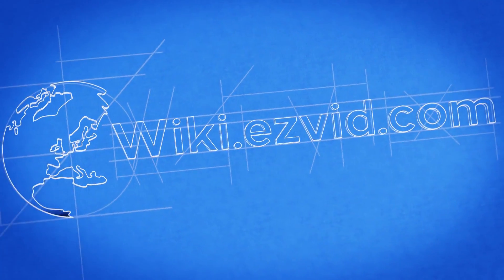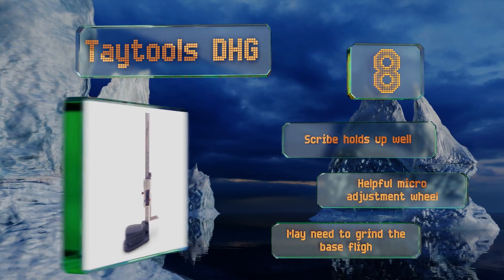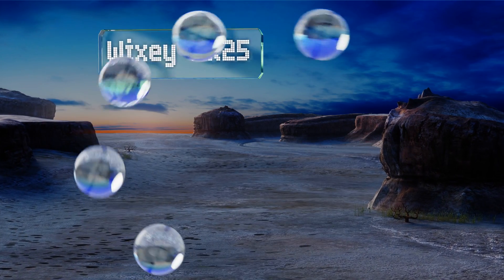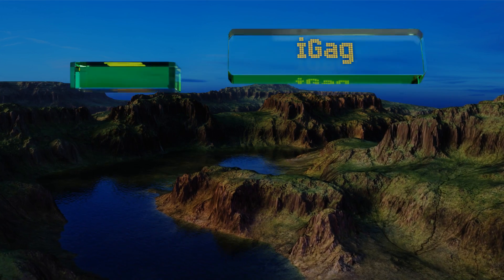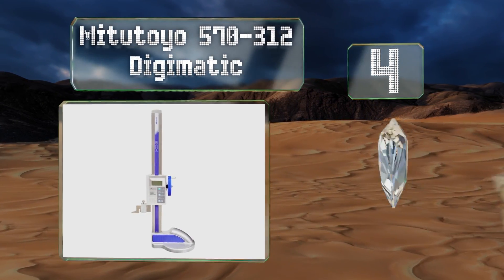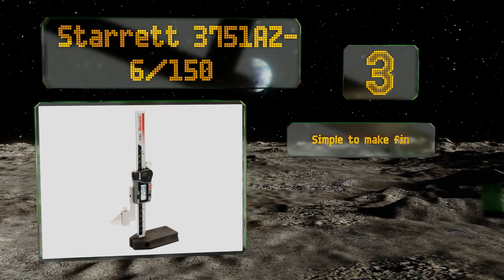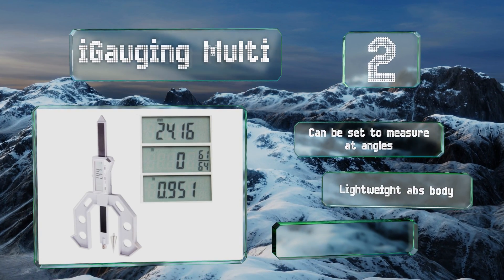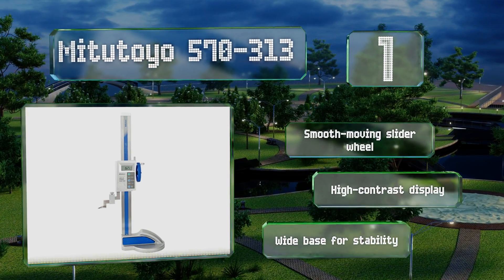8 Best Digital Height Gauges 2018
Our complete review, including our selection for the year's best digital height gauge, is exclusively available on Ezvid Wiki.

Digital height gauges included in this wiki include the wixey wr25, mitutoyo 570-312 digimatic, igaging snap check, mitutoyo 570-313, igaging 9318, starrett 3751az-6/150, taytools dhg, and igauging multi.